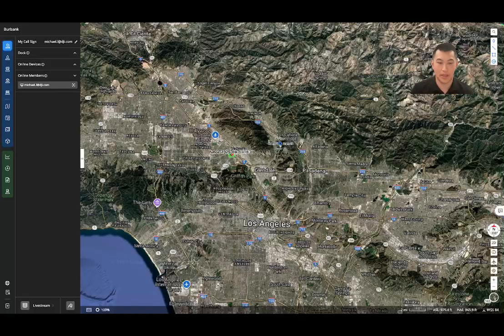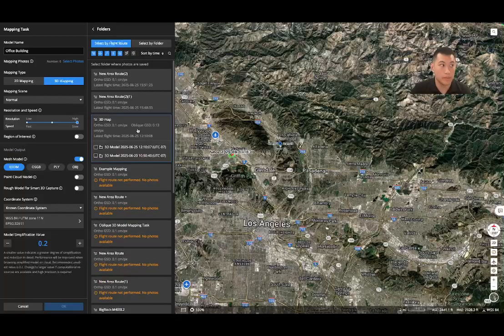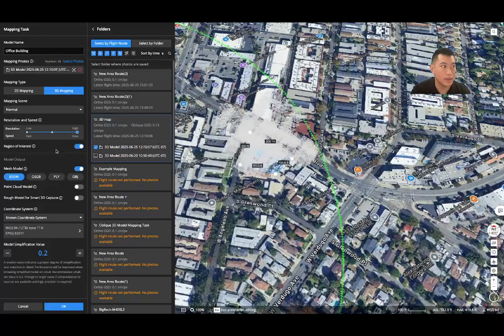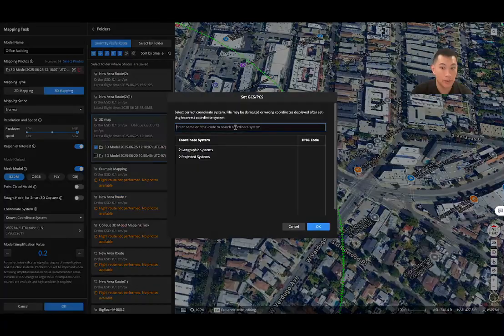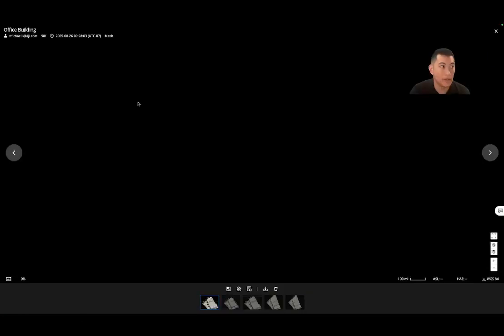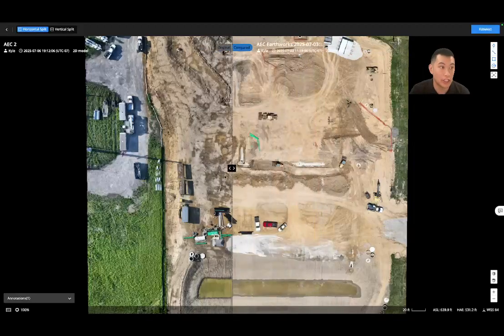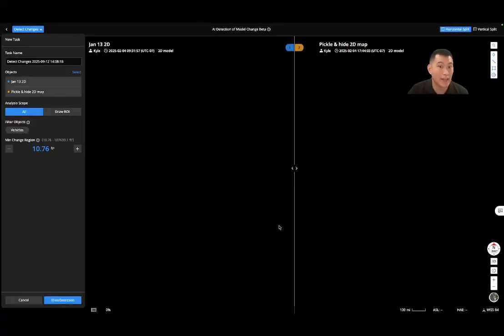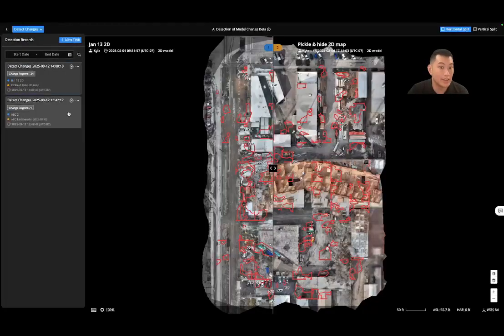Flight Hub 2: Post Processing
0:00 Intro
0:20 Importing Model
0:48 Cloud reconstruct settings
3:50 Model Library
4:10 Overlay model
4:18 Map Models
4:30 Compare Feature
5:20 Change detection